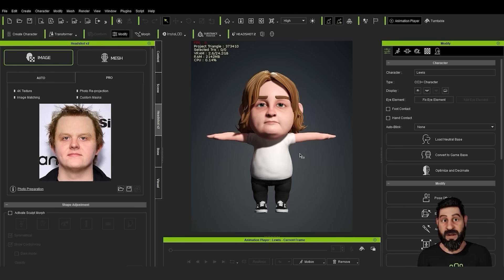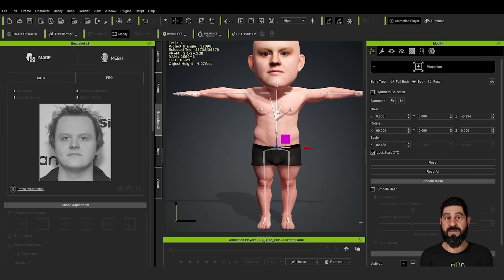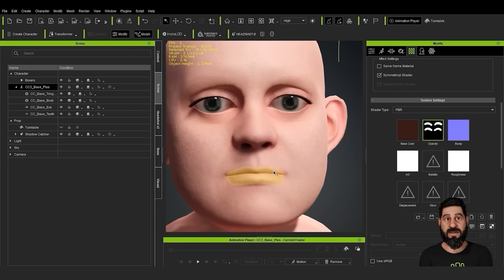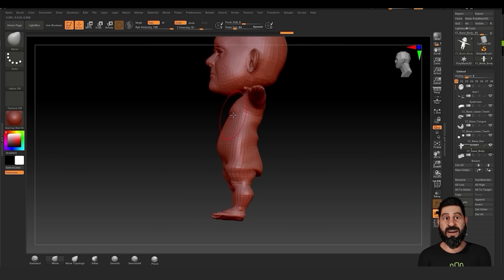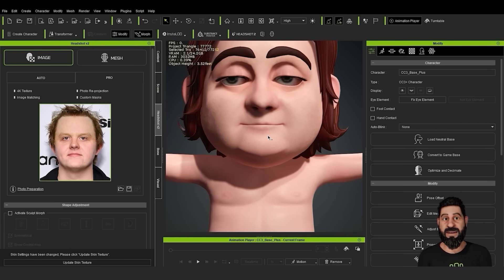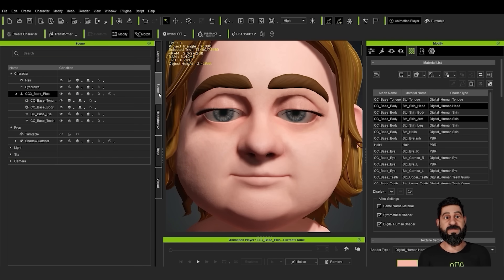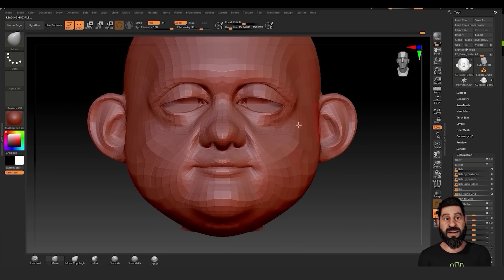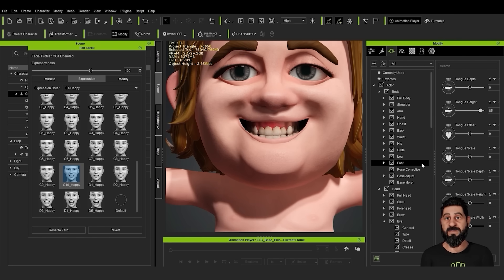Creating Lewis Capaldi with Character Creator Headshot for TikTok | PART 1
In the world of animation and virtual avatars, creating realistic and stylized characters is an essential skill. I am Antony Evans, the co-founder of Digital Puppets, an animation studio in the UK specializing in character design, animation, and virtual avatars.  I have worked as character designer for many years for studios such as Disney, Warner Bros, and the BBC.

Today we will take you through the process of creating "Lil Lewis Capaldi" for TikTok social media content. In Part 1, we'll demonstrate how to build the character using Character Creator 4, and in Part 2, we'll delve into the animation workflow we employed in iClone 8.

✦ONLINE HELP
[Character Creator]